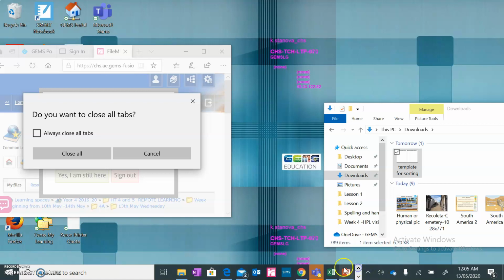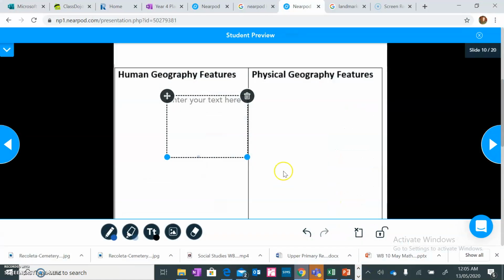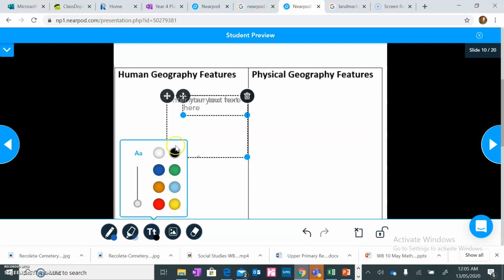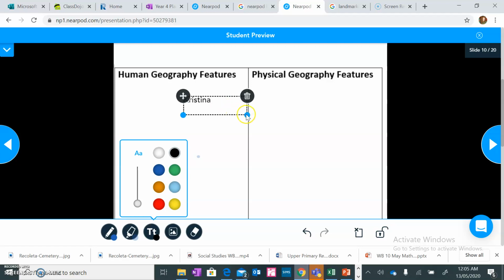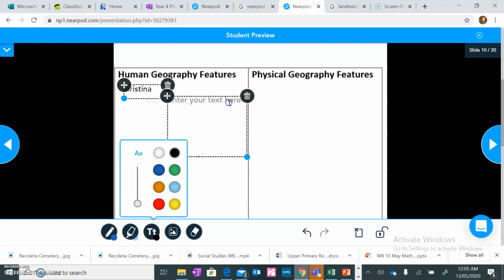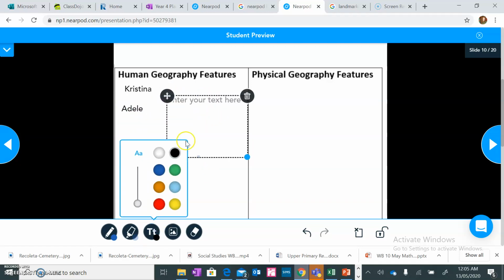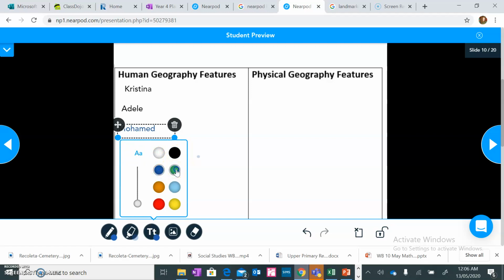Tutorial for nearpod activity